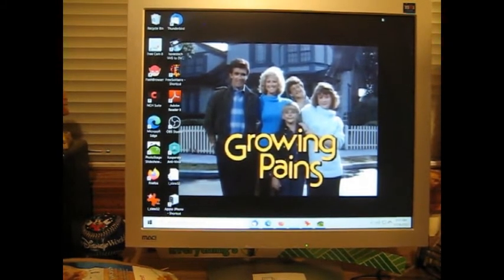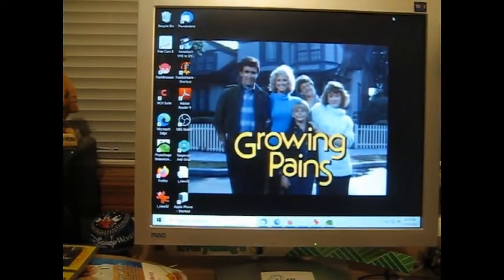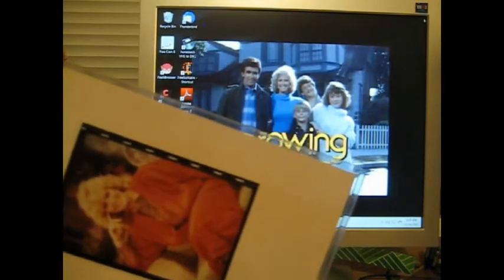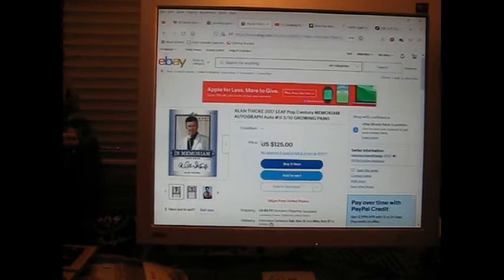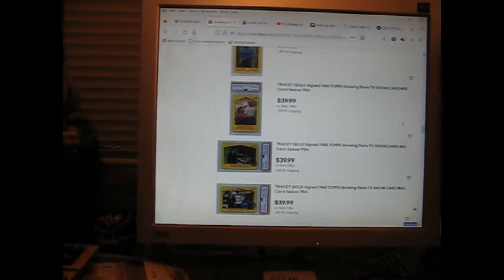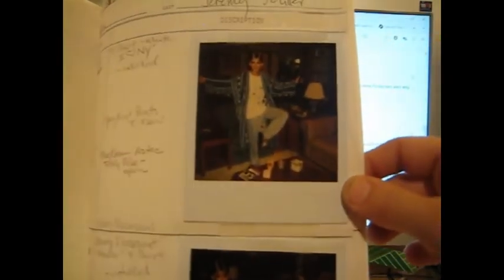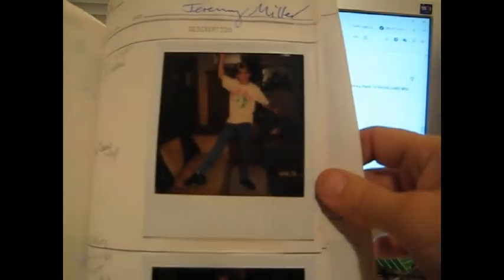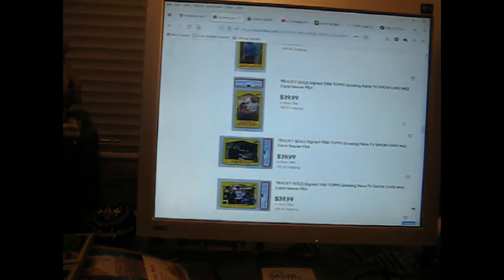Growing Pains For a Collector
Collections are amazing, if you don't forget about them.